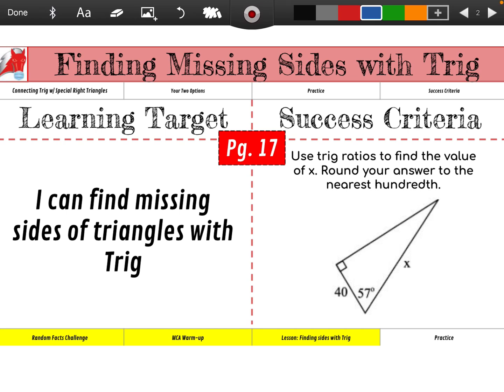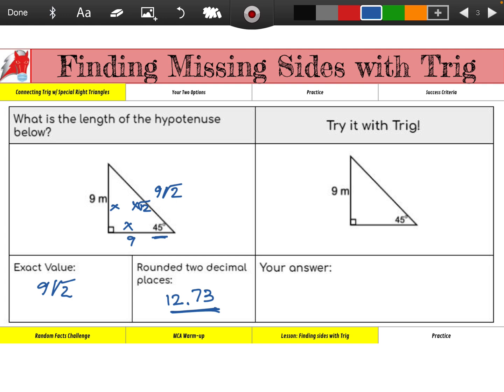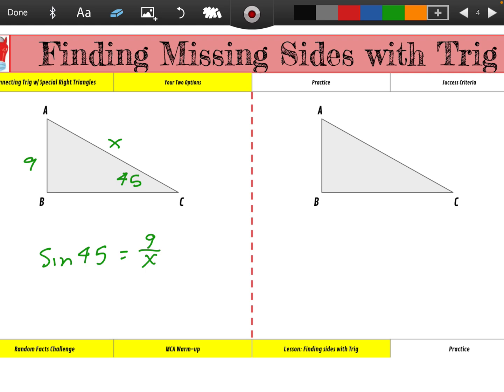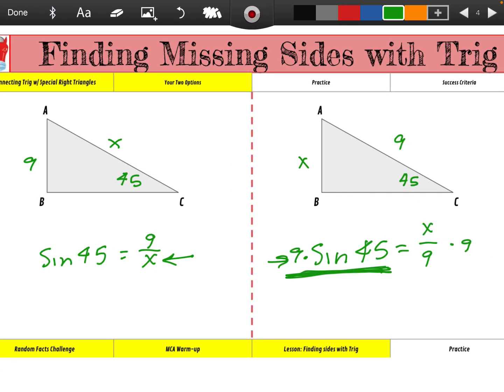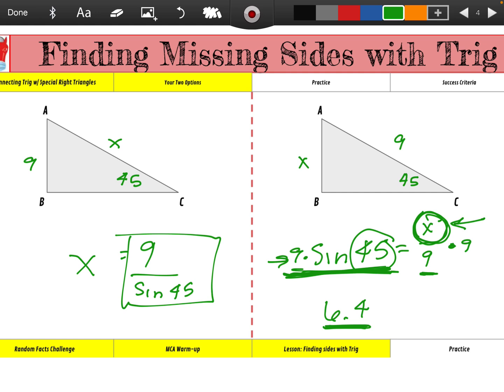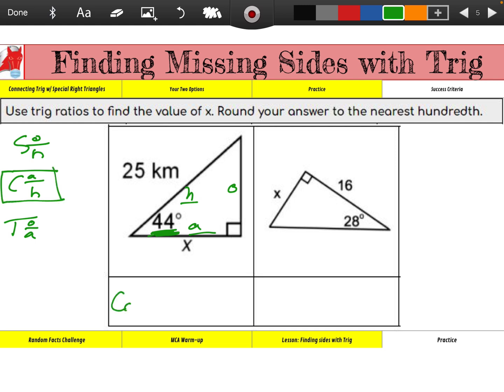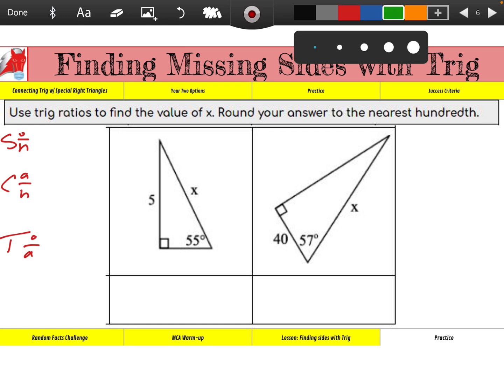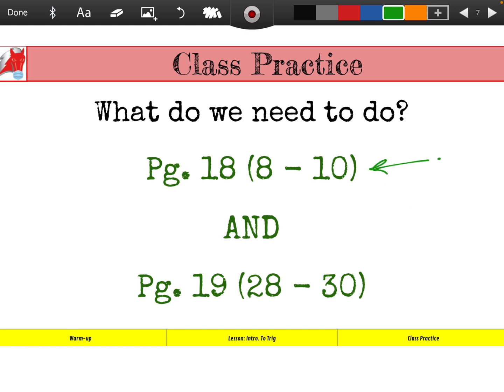Trig: Finding Missing Sides